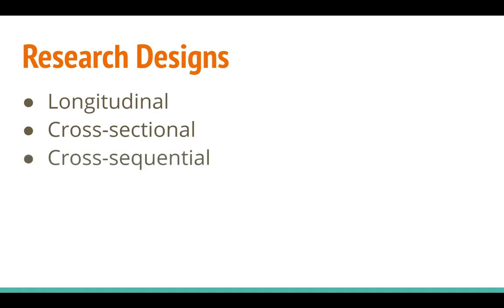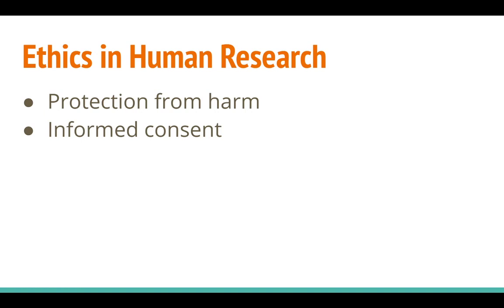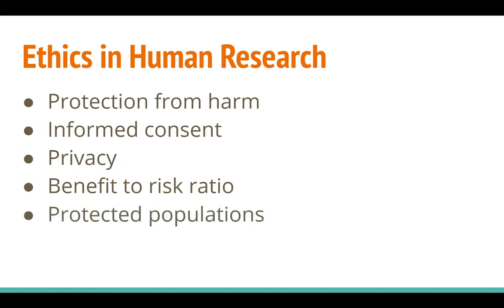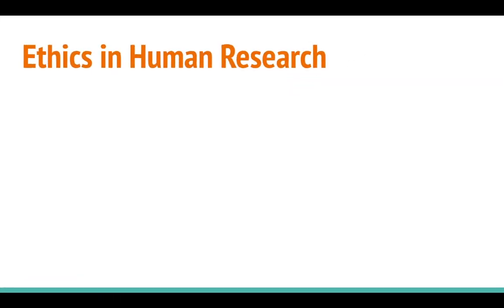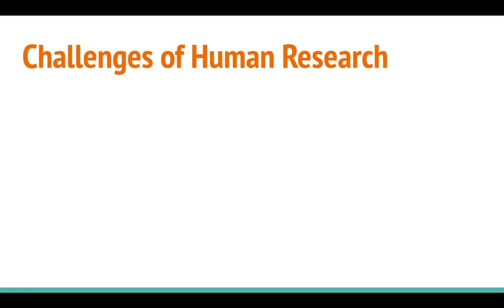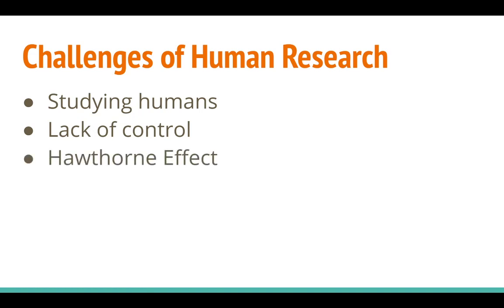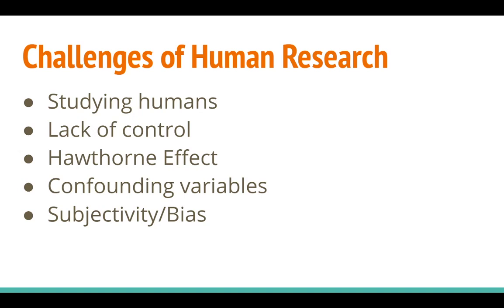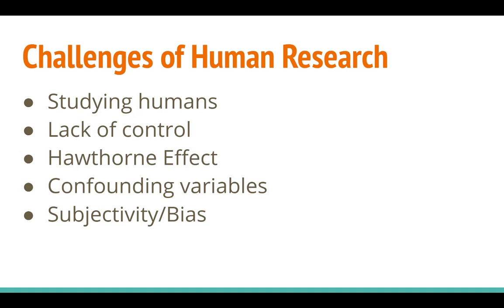Level 1 2 Researching Development pt 2